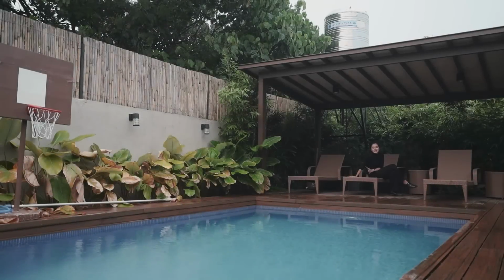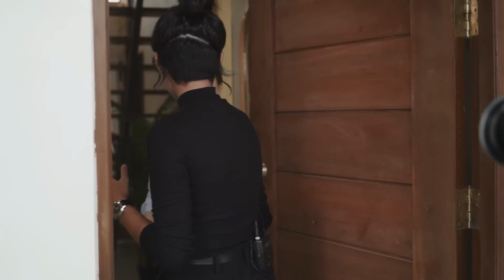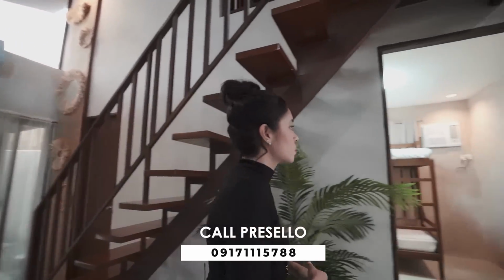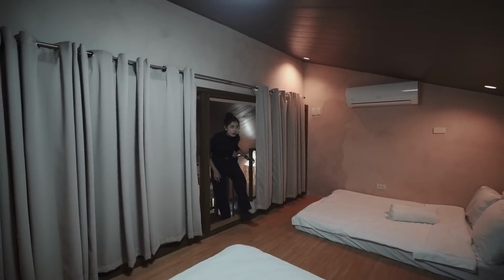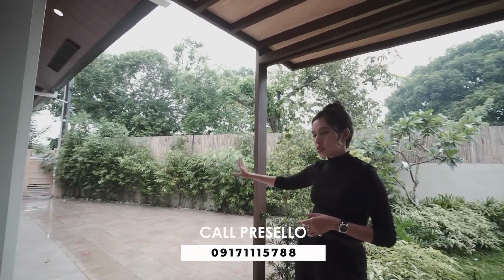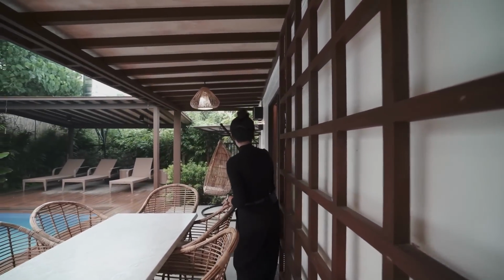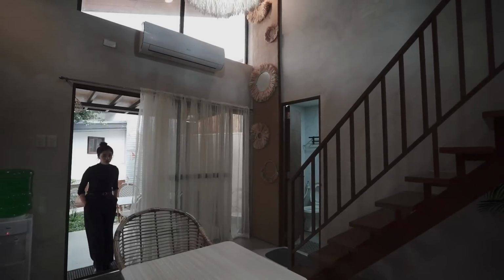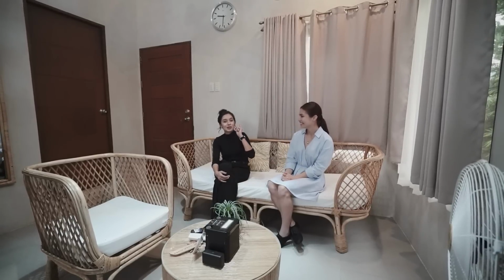House Tour 368 • Newly Constructed 5-Bedroom Income Generating Resort in Tagaytay! | Presello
Newly Constructed Income Generating Resort in Tagaytay!

5 Bedrooms
4 T&B
3 Parking
2 villas within the property with landscaped lawn and pool

- Fully furnished - all furnitures and appliances included in the sale
- All 5 rooms and living room fully airconditioned
- All 4 bathrooms with heater and strong water pressure
- Fully decked and heated swimming pool
- 2 water tanks provided
- 3 car garage (plus 2 more cars can park outside gate)

LOCATION:
- 5mins away from Tagaytay-Nasugbu ridge and accessible via CALAX
- 5mins away from famous restaurants in Tagaytay like Antonio's, Lime and Basil, Marcia Adams
- 5mins away from Wedding Venues like Savanna Farm, Hillcreek Gardens and Arocarria

SOLD